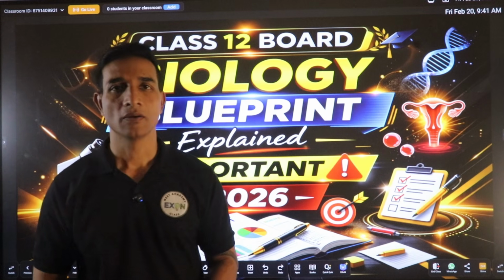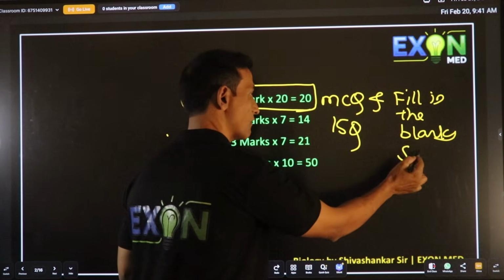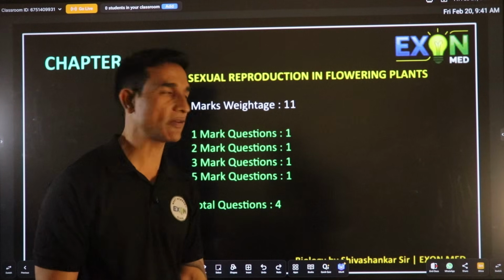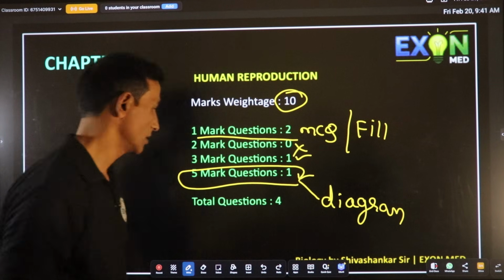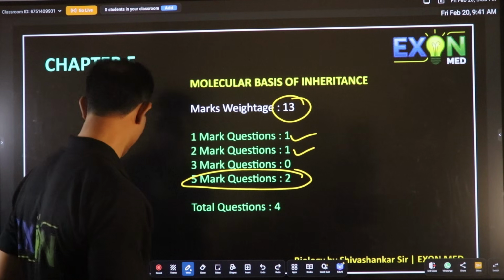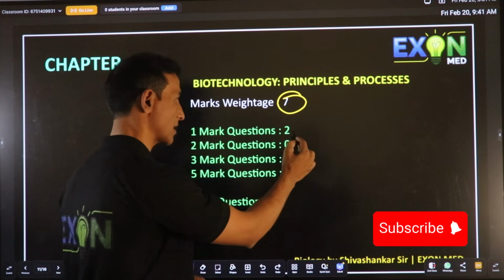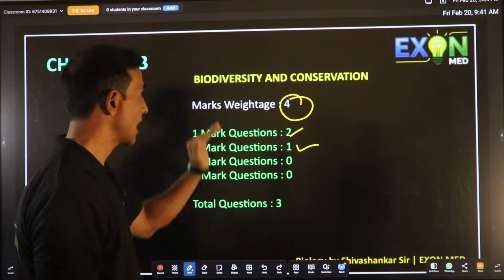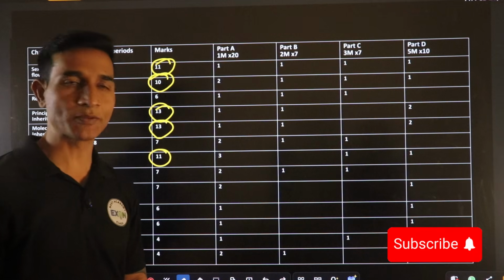BIOLOGY BLUEPRINT | BOARD EXAM | CLASS 12 BIOLOGY IMPORTANT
📘 BIOLOGY BLUEPRINT | BOARD EXAM | CLASS 12 BIOLOGY IMPORTANT | 2026

Are you preparing for the Class 12 Biology Board Exam 2026? This video provides a complete Biology Blueprint to help you score high in your board exams! 🎯

In this session, we will cover:
✅ Most Important Chapters
✅ Chapter-wise Weightage
✅ Marking Scheme Explained
✅ Repeated & Expected Questions
✅ Answer Writing Strategy
✅ High Scoring Tips for 90+ Marks

This video is specially designed for board students who want smart preparation in less time with maximum results. Follow this blueprint and boost your confidence before exams! 💯

📌 Perfect for:
Class 12 Biology Students | Board Exam 2026 Aspirants